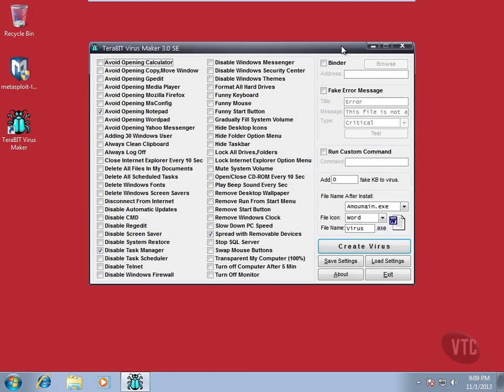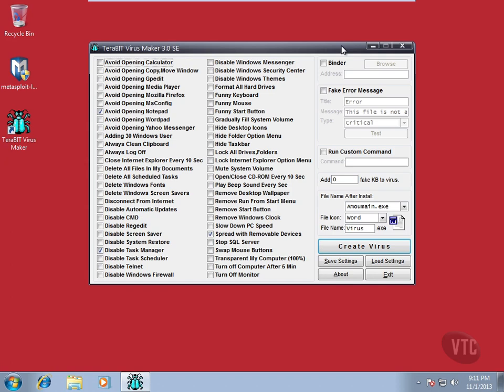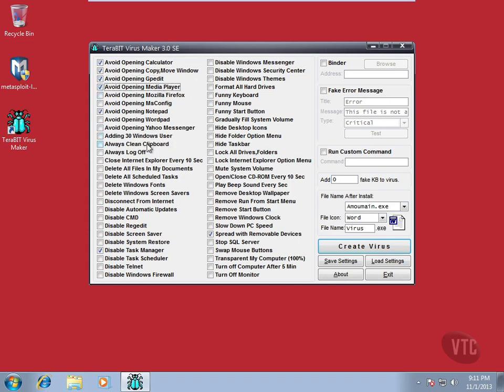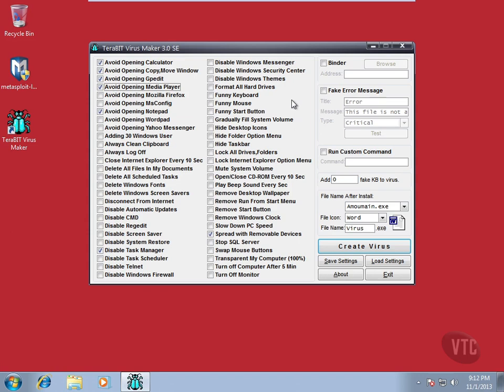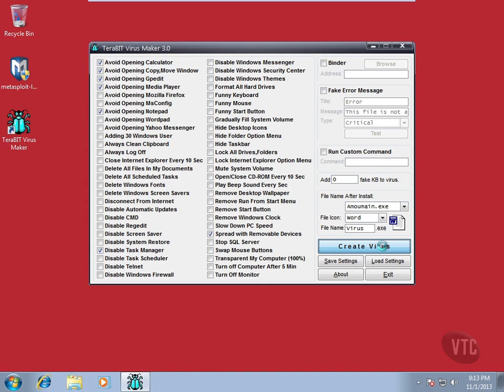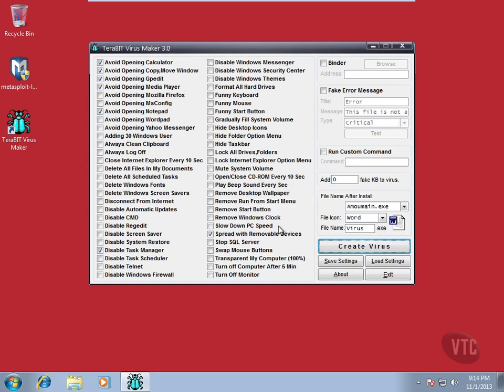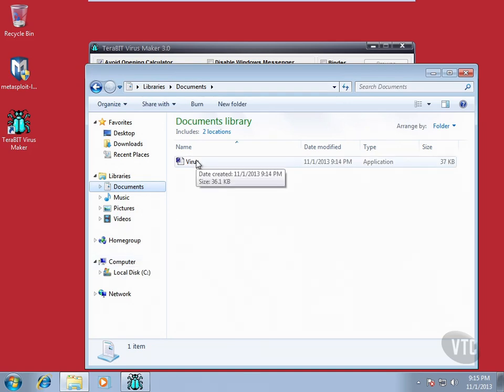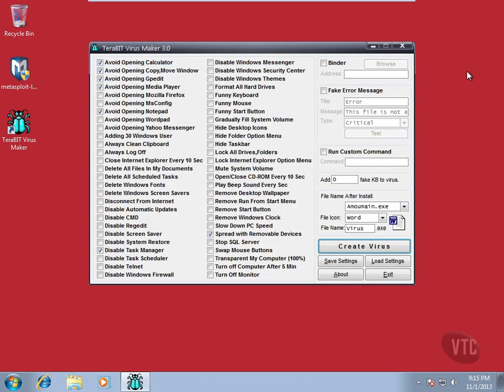052 Viruses pt 2